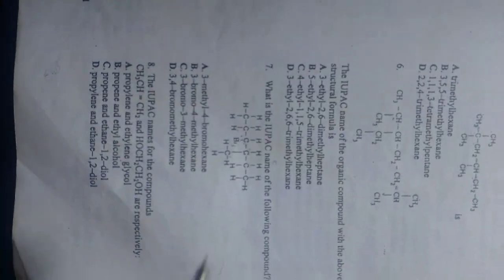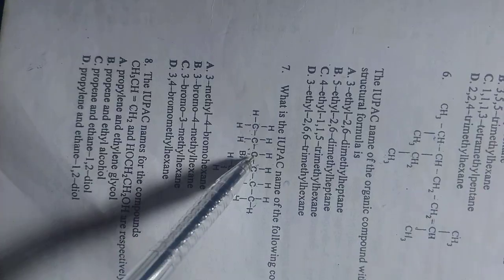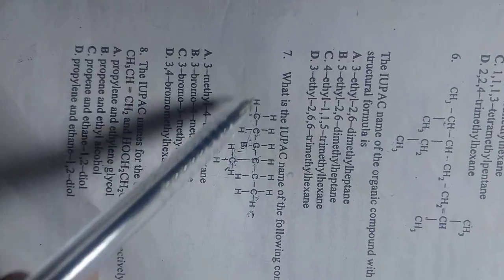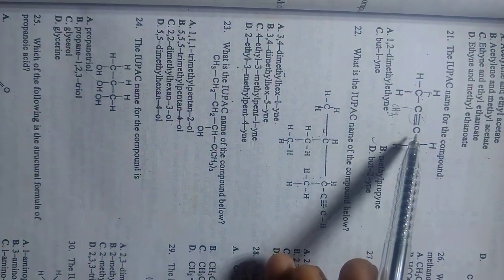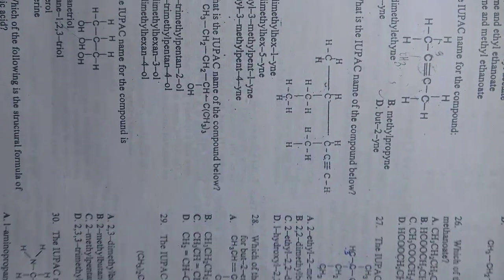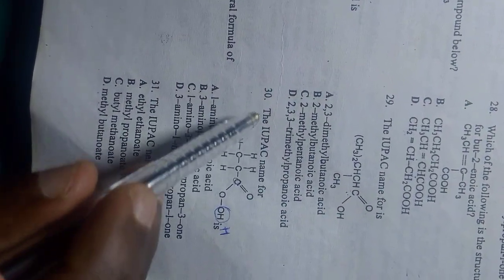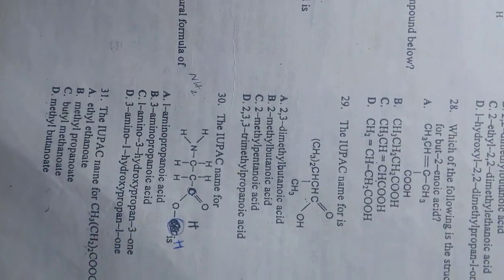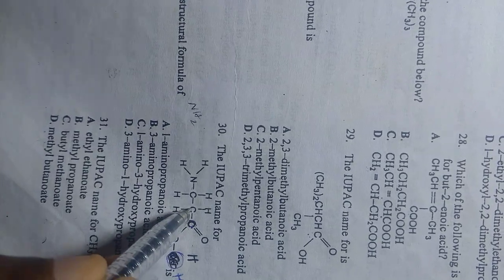Naming organic compounds